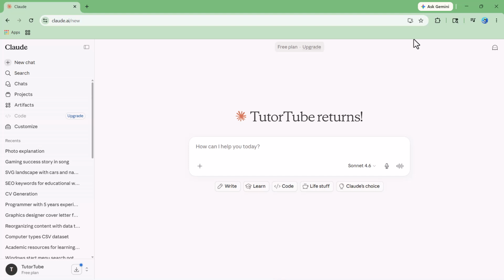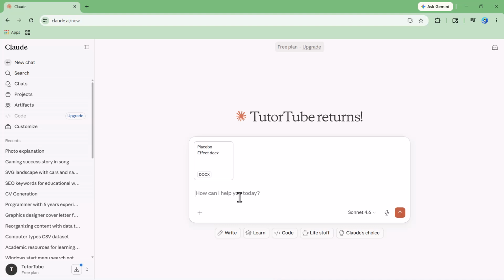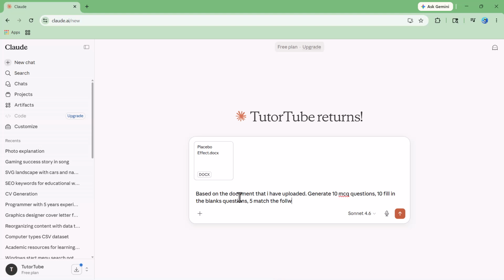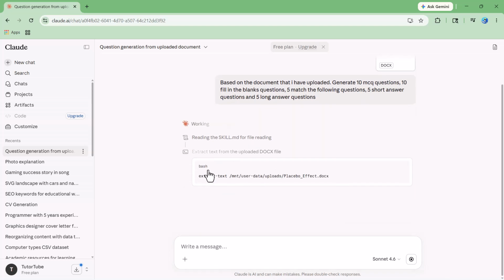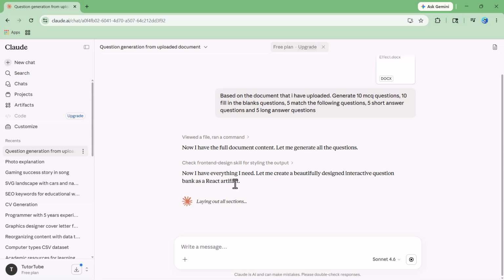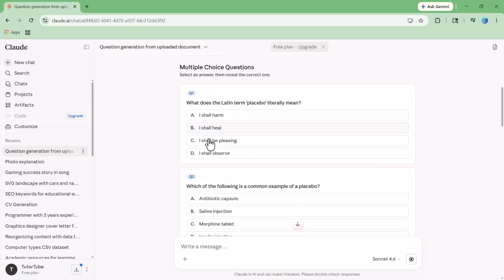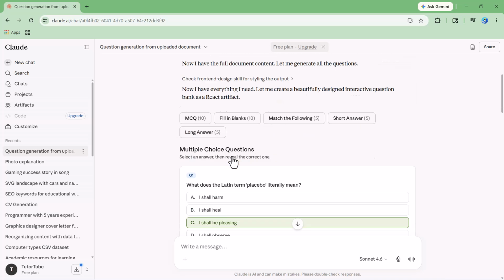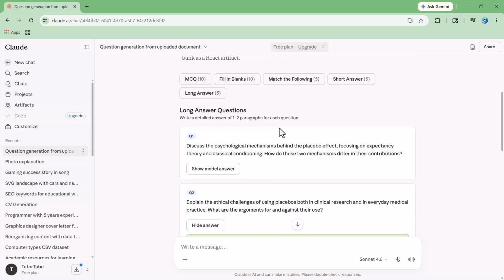Claude AI - Lesson 44 - Creating Questions from Uploaded Content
In this tutorial, we’ll explore Creating Questions from Uploaded Content in Claude.ai. One of the most powerful AI assistants built for writing, coding, research, and productivity workflows.

Learn how to create questions from uploaded content using Claude for education, training, assessments, and knowledge checks. This lesson covers uploading documents, analyzing content, generating multiple-choice and open-ended questions, creating quizzes, and using AI prompts to turn learning materials into effective assessment resources.